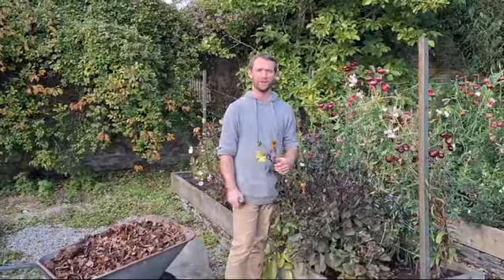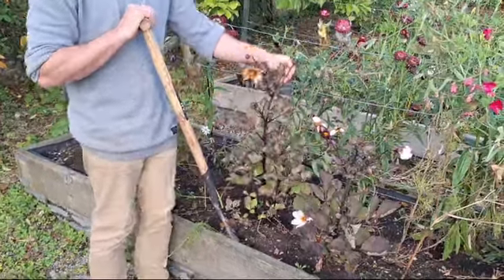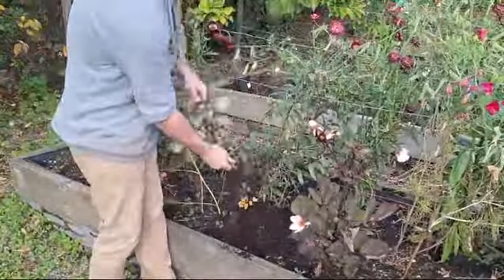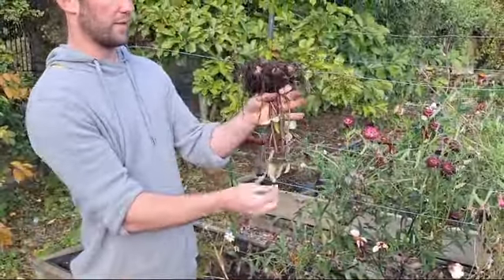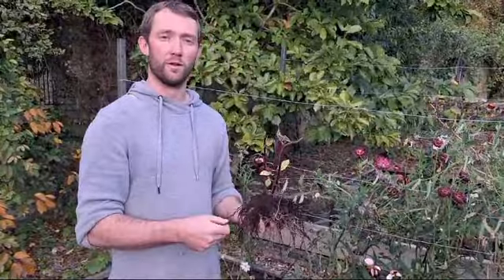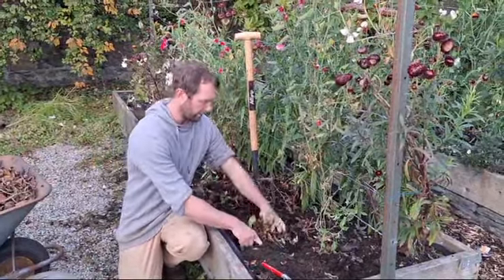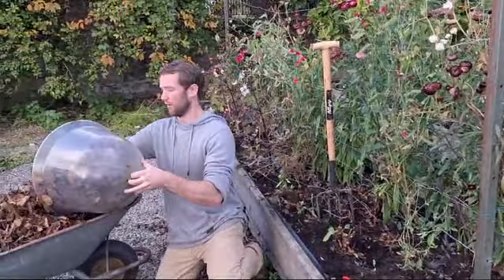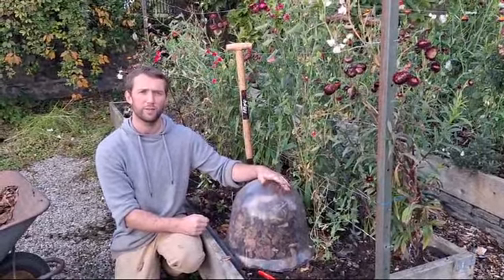RHSI Bellefield Head Gardener Paul Smyth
What to do with Dahlia's with Paul Smyth